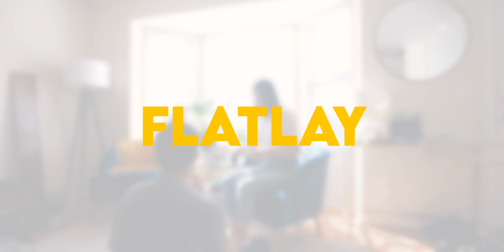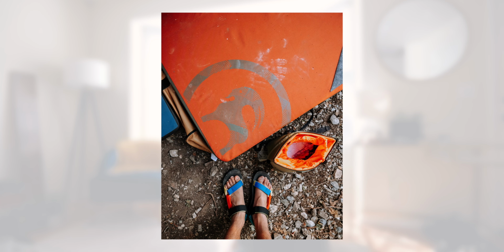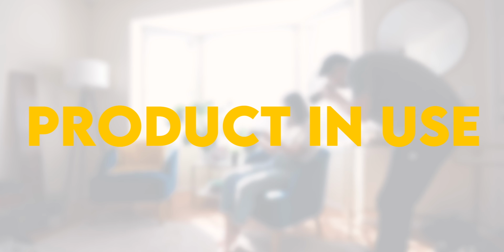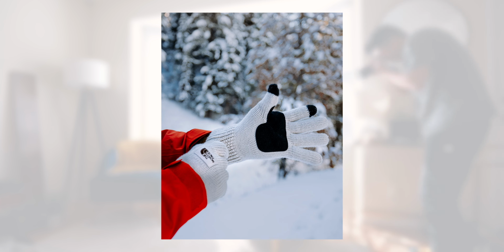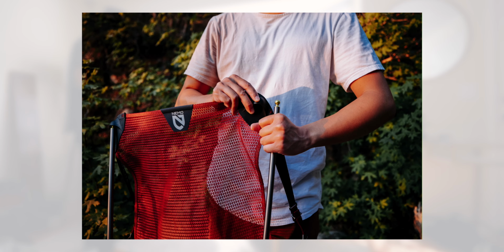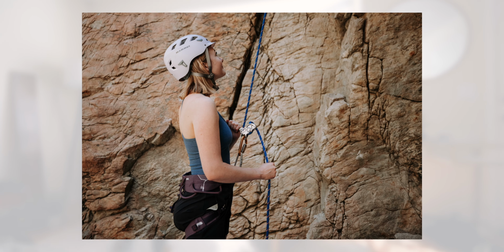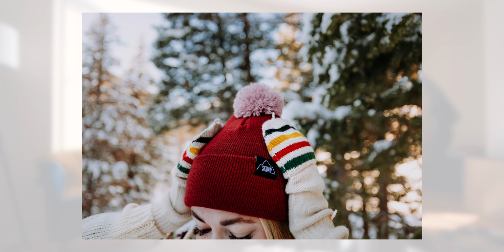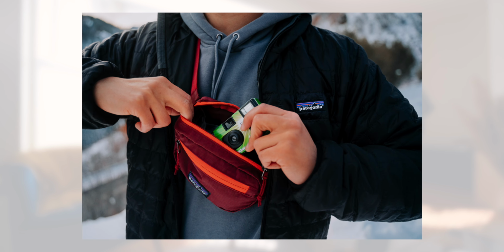6 YEARS of photos - Lifestyle Masterclass (pt 1)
6 years of lifestyle photography and what do I have to show for it? I've been pouring my heart and soul into working with companies and bringing my creative ideas to the table. Over the course of those years I've learned a great deal from my mistakes and successes, and this is what I want to share with YOU. Like always, these videos are ridiculous amounts of work, and I'm teaching you for free, so you can support me by liking my videos and following along on this creative journey, we can grow TOGETHER!

subs:
896